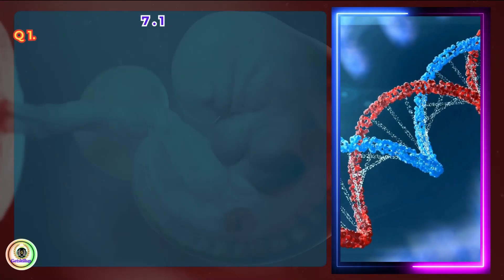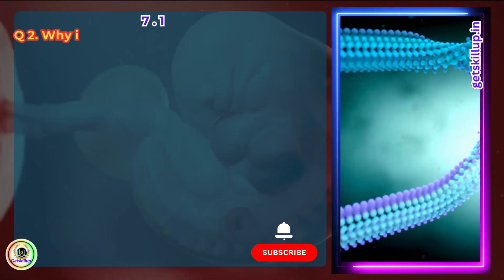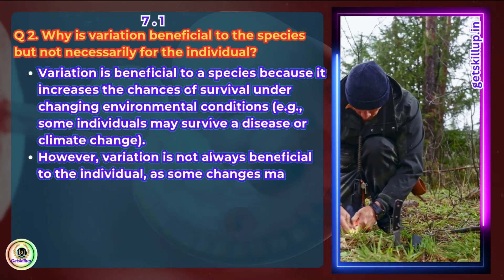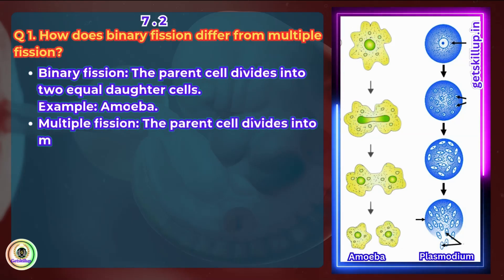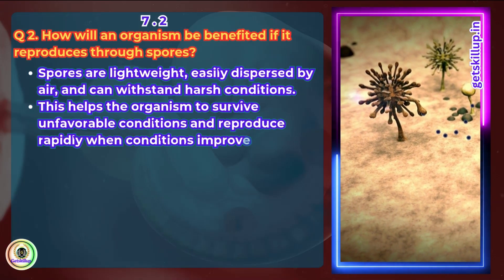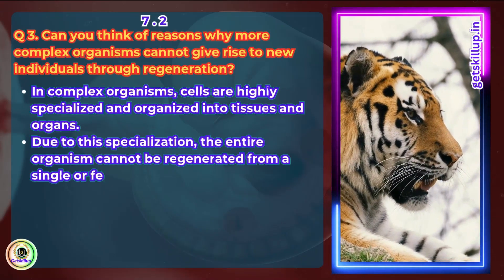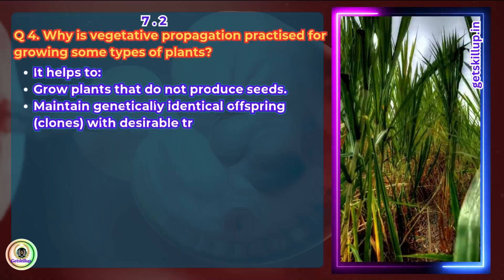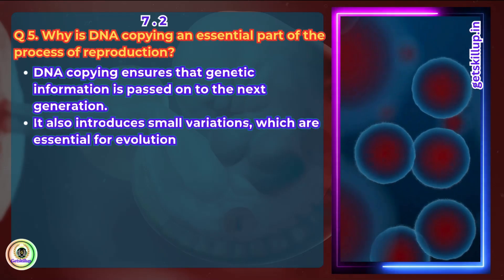NCERT Class 10 Science | Chapter 7.1 & 7.2 | How Do Organisms Reproduce? | Animated Q&A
Explore the fascinating world of reproduction with animated answers to NCERT Class 10 Science Chapter 7 (Sections 7.1 & 7.2) – "How Do Organisms Reproduce?"
✨ This video covers:
Importance of DNA copying in reproduction
Benefits of variation for species
Binary vs. multiple fission
Spore formation advantages
Regeneration in complex organisms
Vegetative propagation
Essential role of DNA copying
🎓 Based on the NCERT curriculum, these questions and answers are explained with engaging animations to help students understand and retain key concepts effectively.
👉 Perfect for Class 10 CBSE students!